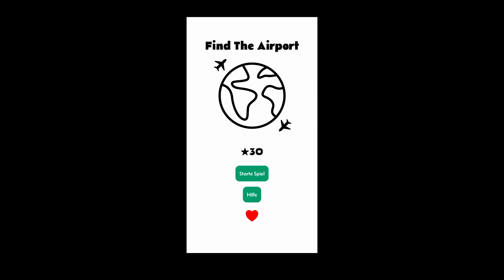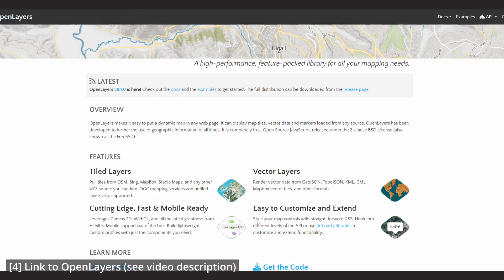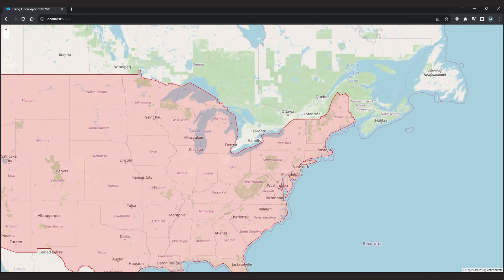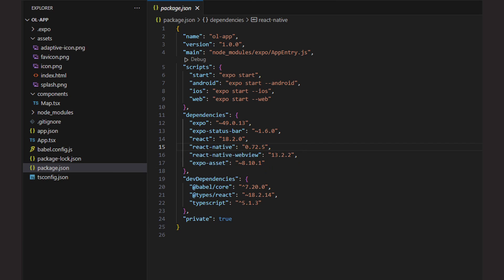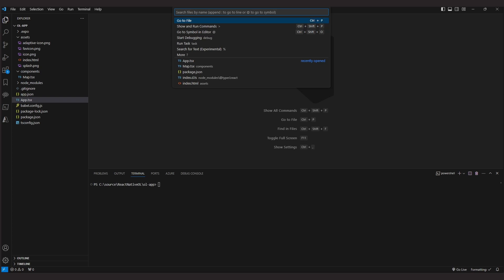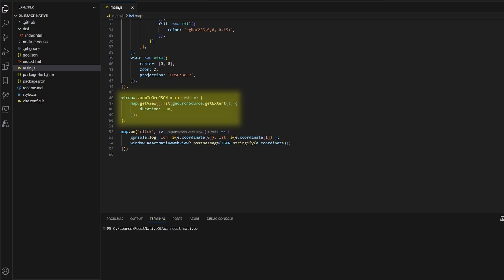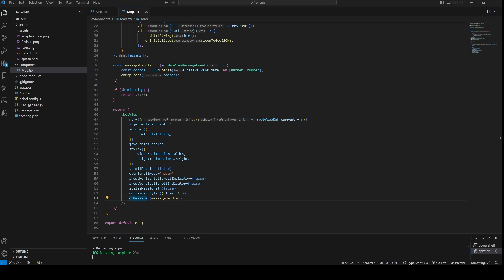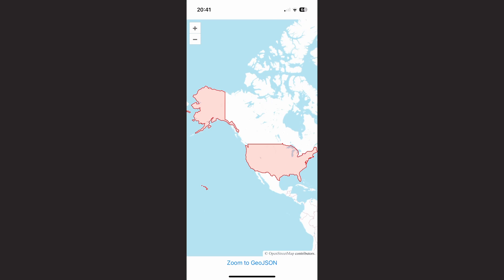How I integrated OpenLayers in React Native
Learn how to seamlessly integrate OpenLayers maps into your React Native app! 🗺️📲 Watch this step-by-step tutorial to unlock the power of interactive maps for your mobile projects. 🚀